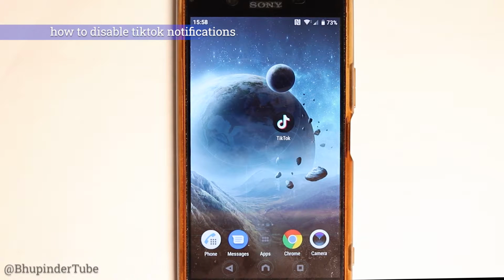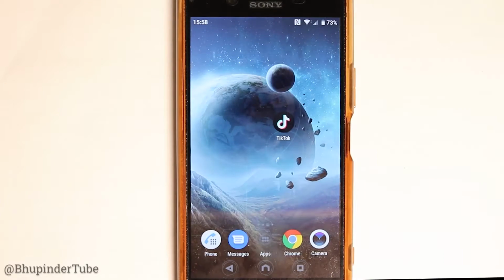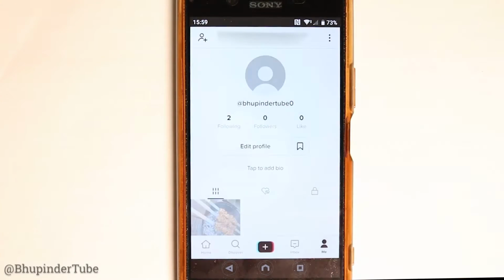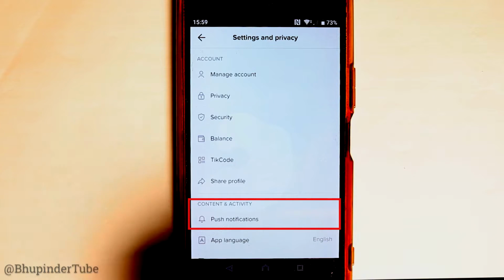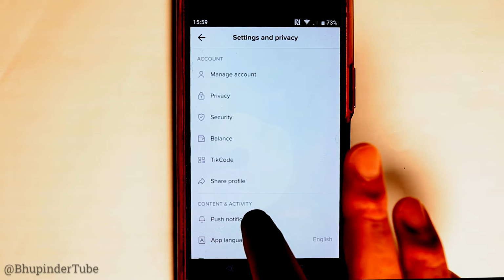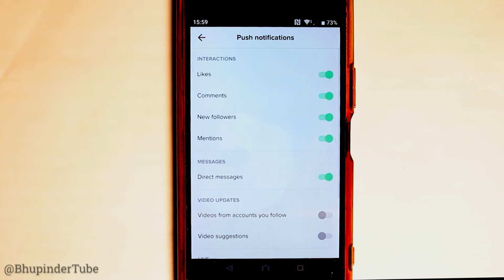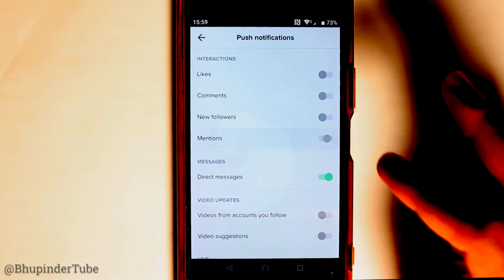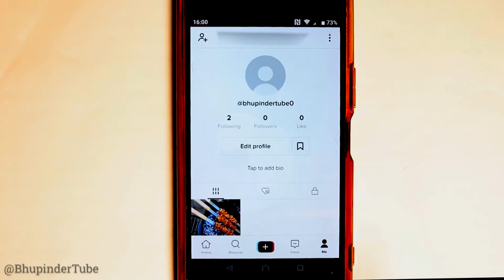how to disable tiktok notifications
In the last few years, tiktok has become a very popular app. So, recently I've decided to install as well. After Installing, I started to receive enormous amount of notifications. I personally dislike notification. The fact is that if I wanted to check something, I would go and check it. Well, in this video, I'll show you how you could turn of notifications on tiktok.

I have put a lot of efforts in making this video! It does really help. Thanks! 🙏 More related videos below